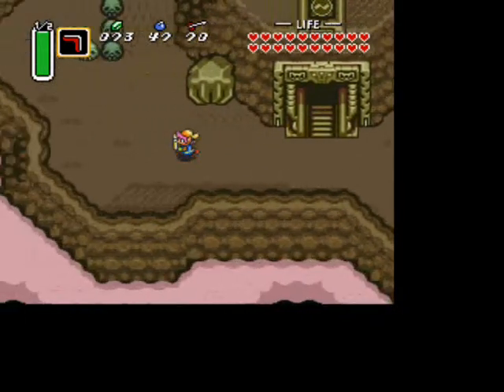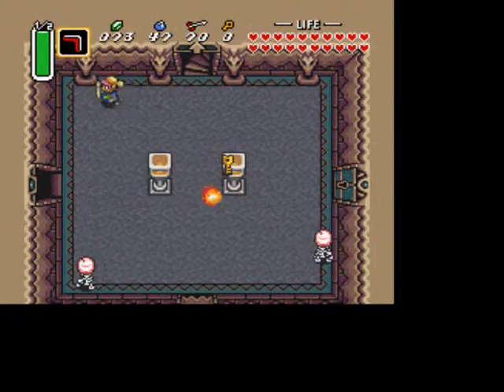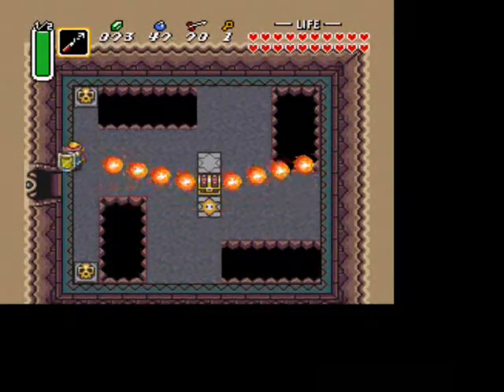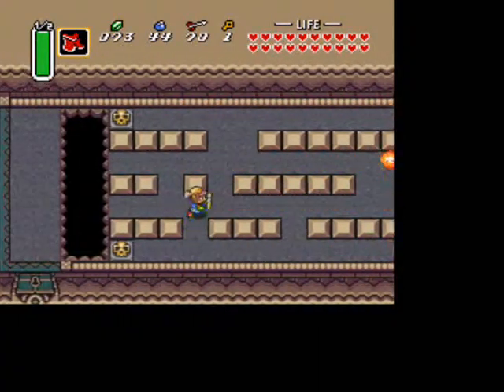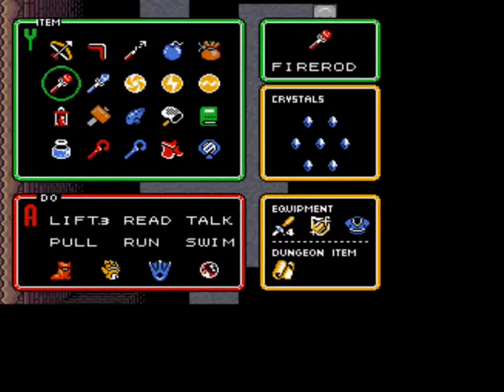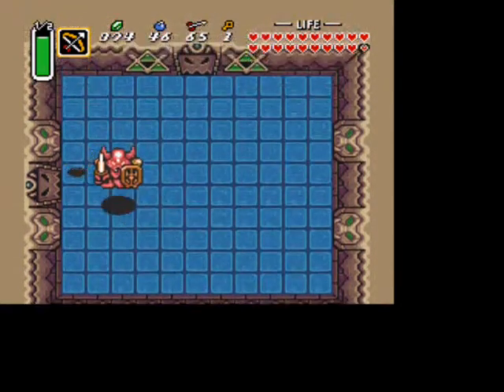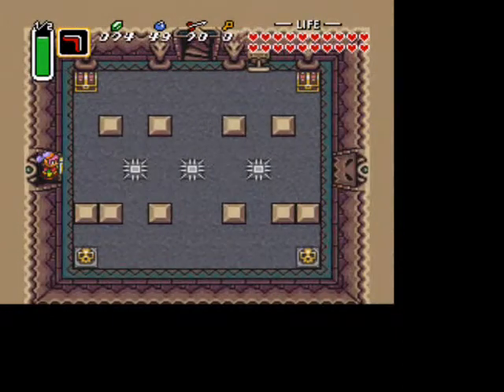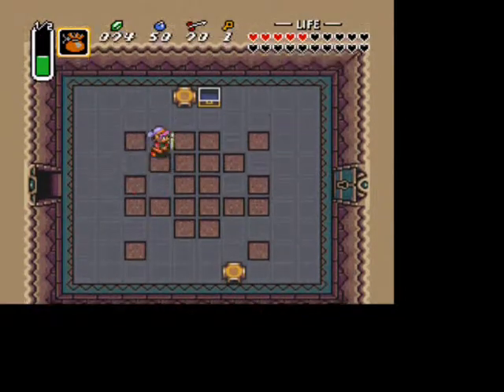A link to the past walkthrough chapter 17: Ganon's Tower part a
Chapter 17: Ganon's Tower of an 18 chapter video walk through of The Legend of Zelda: A Link to the Past. This chapter goes through getting the dungeon map, the compass, the big key, and the dungeon item, the Red Mail. It runs up until you defeat the boss Aghenim. This is a Narrative Video Walk through. part a